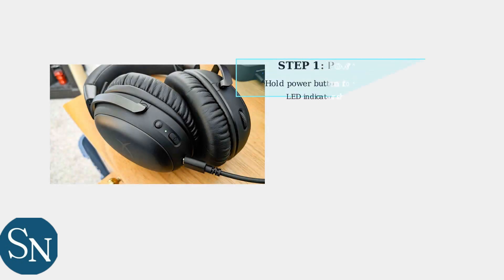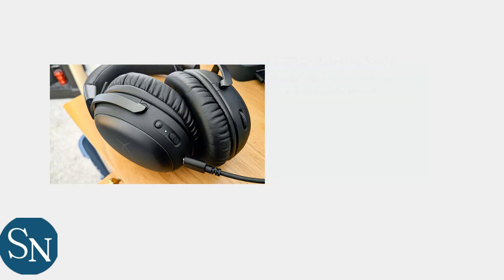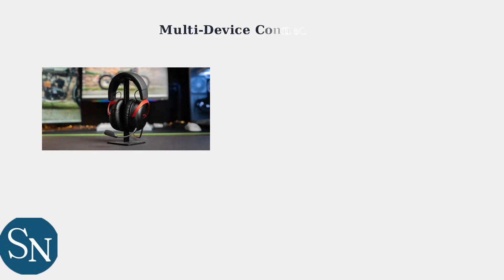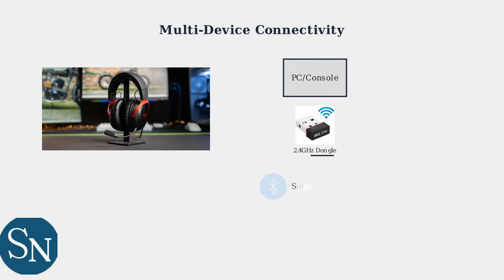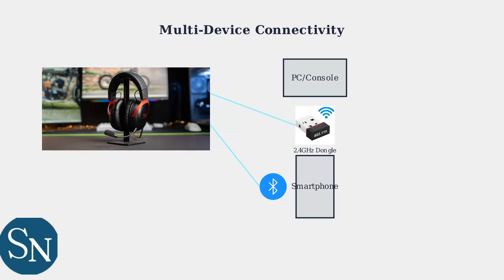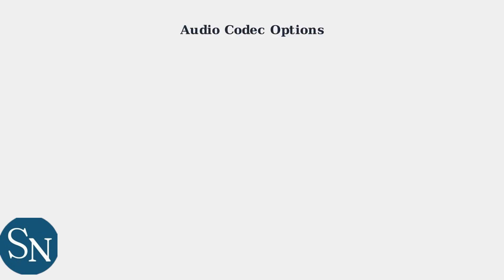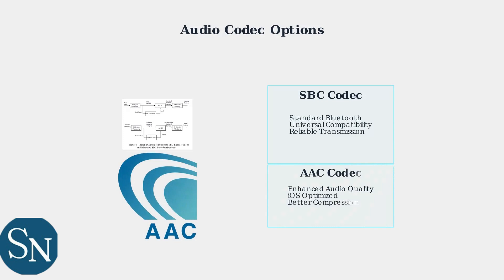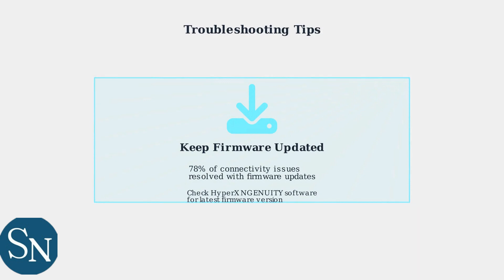How To Connect HyperX Cloud 3 Bluetooth – Wireless Pairing & Setup Tutorial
Connect HyperX Cloud 3 Bluetooth by enabling pairing mode, selecting it from your device’s Bluetooth settings, and configuring audio/mic options for use.